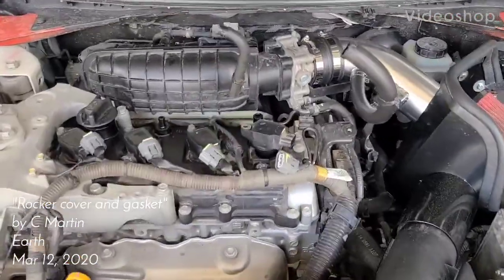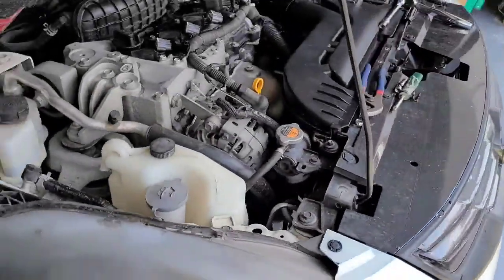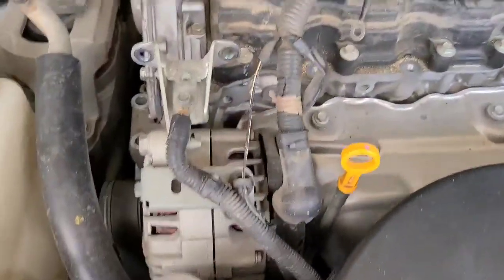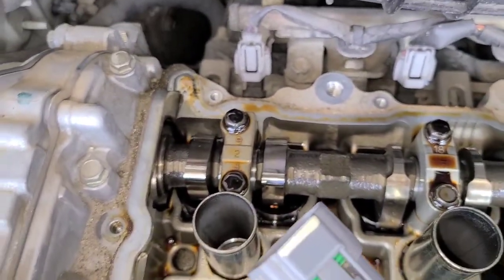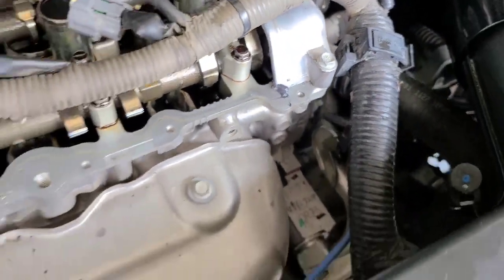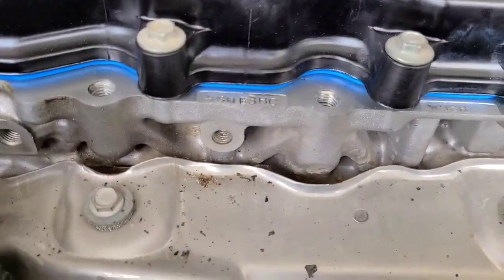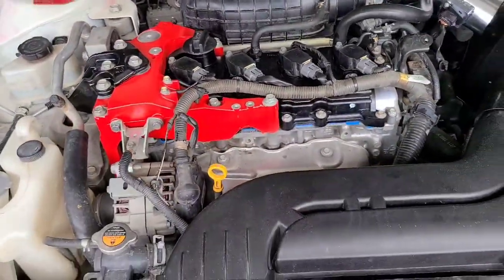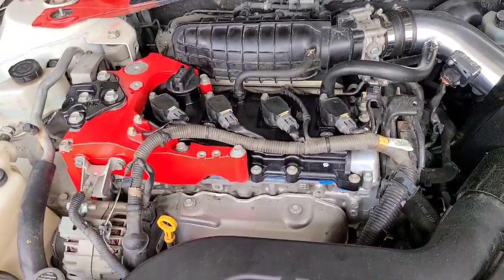Valve cover and gasket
Replace valve cover and gasket on 2012 Nissan Altima 2.5

Tools:
Wrenches
18mm
16mm
10mm
Sockets:
18mm
16mm
13mm
10mm
9/16"
3/4"
Torque wrench in ft/lb 20lb to 80lb
Torque wrench in in/lb 20 to 200
Pliers
Pry bar
Jack and Jack stands
Silicone gasket maker

Part #
Valve cover, OEM Nissan 13264-JA00A
Gasket, FEL-PRO, VS 50777 R